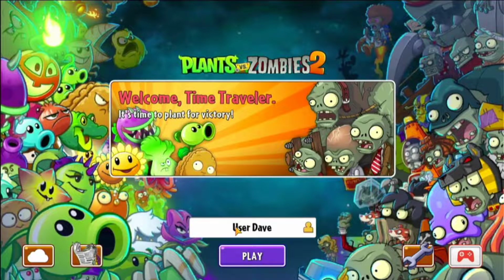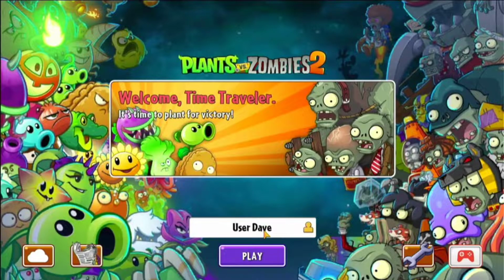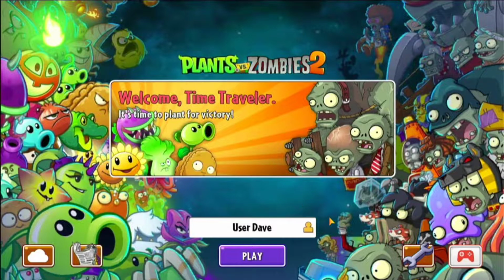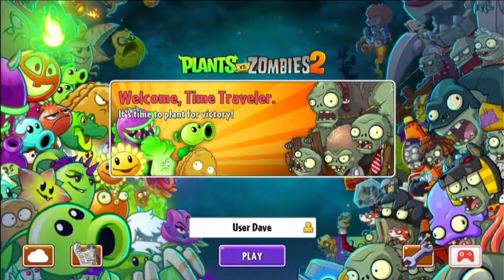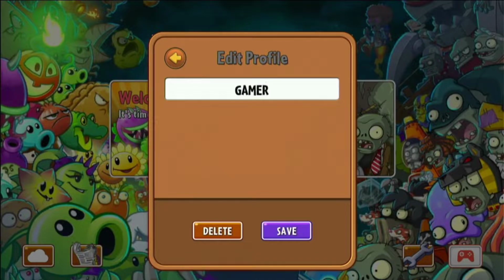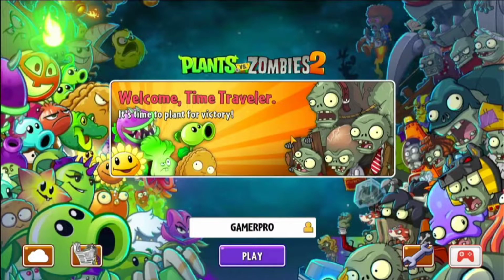Plants Vs. Zombies 2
Idk if either of these youtubers made the mod(s) or not but that's where I figured how to get all Plants (by watching the videos) and the OBB so I gave credit where it's due.

ALSO FALL GUYS COMES OUT ON ALL PLATFORMS NEXT MONTH OMGGGGG FINALLY. I HAVE A REASON TO PLAY MY XBOX NOW AND THE GAME WILL BE FREE FOR ALL PLATFORMS :D IM GOING TO PLAY THE SHIT OUTTA IT. I DEFINITELY WOULDN'T MIND PAYING FOR IT THO EVEN IF IT WASNT FREE I WILL SELL MY SOUL FOR IT OR I'D SELL MY LITTLE BROTHER LOL